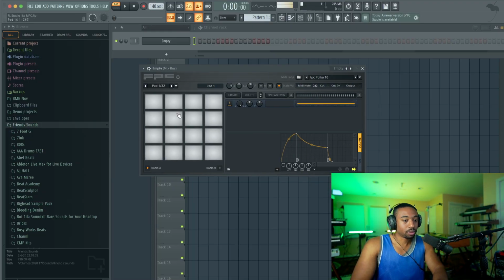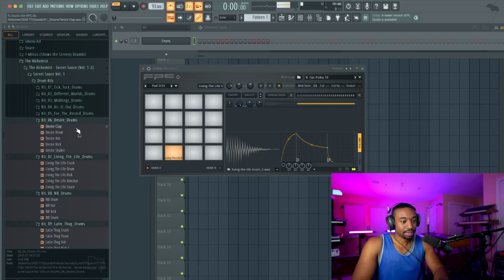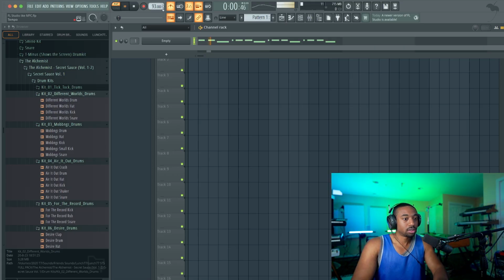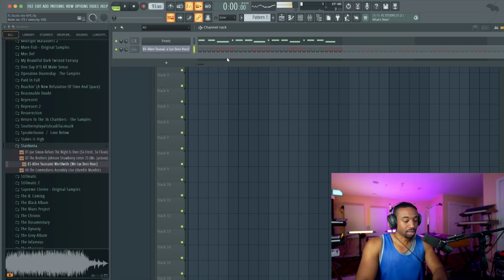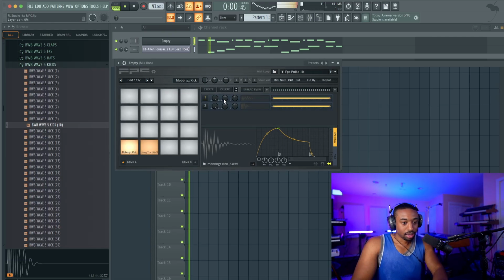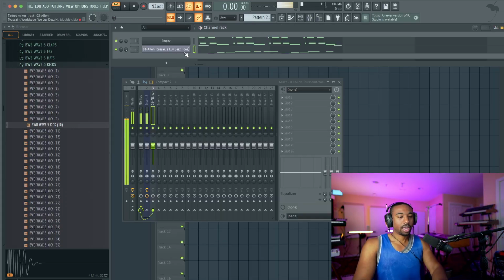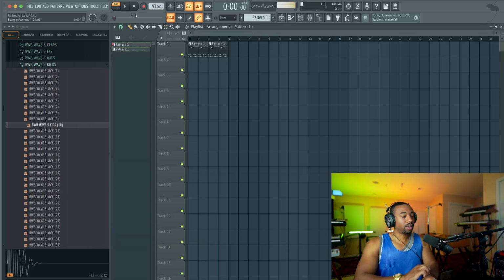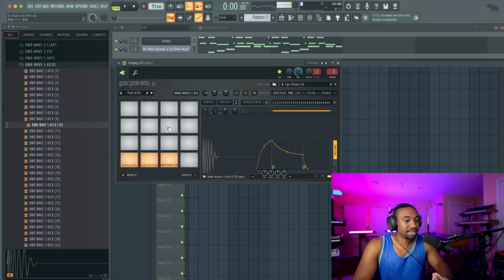Turn FL STUDIO into an MPC 2000XL